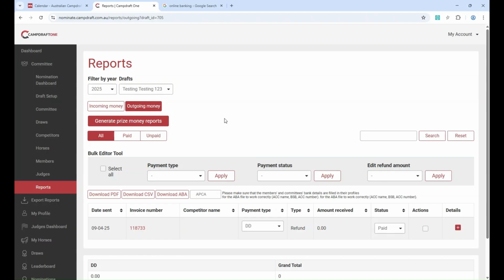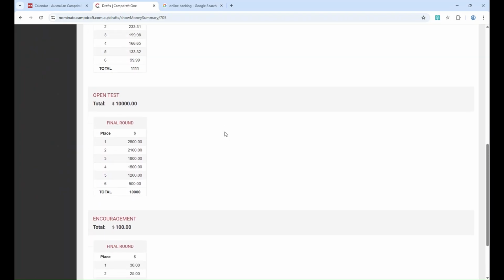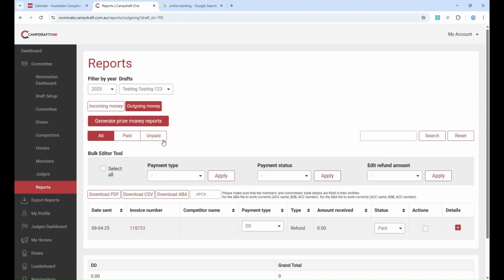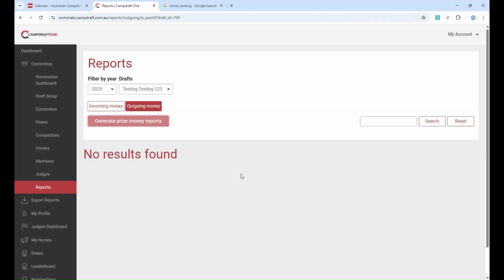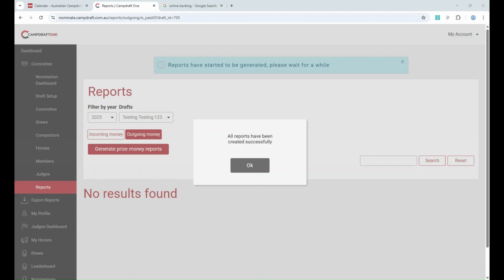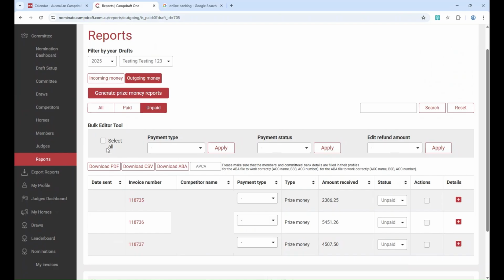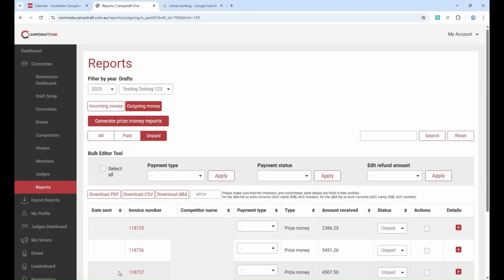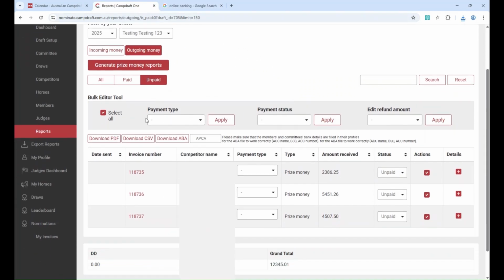Prizemoney Payouts Tutorial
This is the fourth video of a five part series assisting Campdraft Secretaries who are using Campdraft One to complete Refunds and Prizemoney Payouts. This video will cover preparing prize money payouts. (4/5)